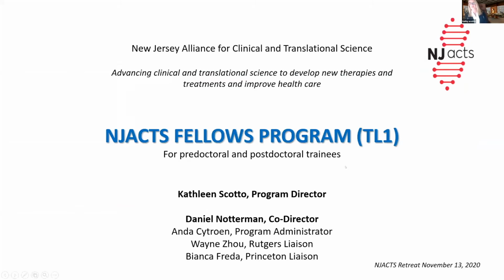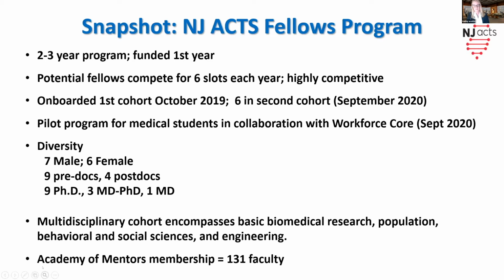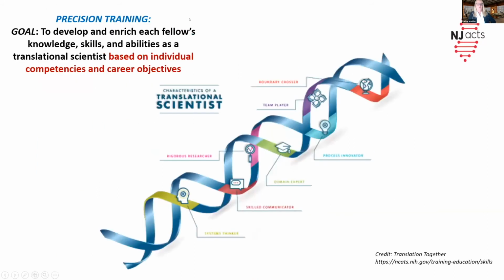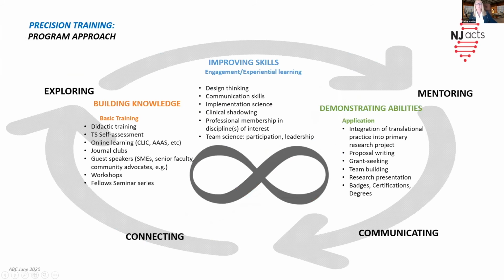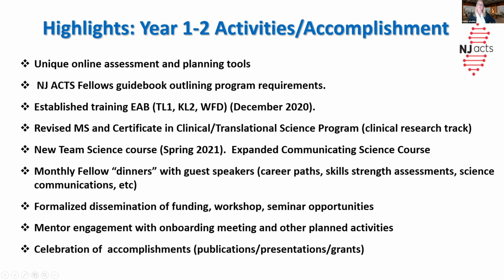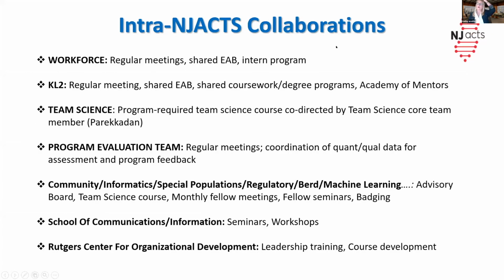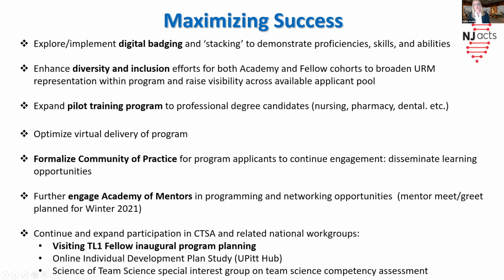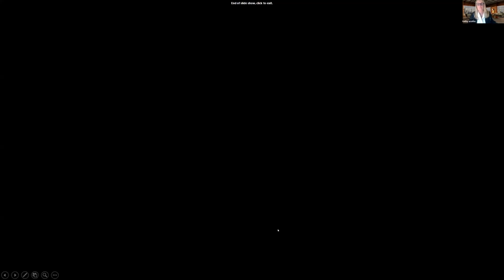TL1 FELLOWS PROGRAM Update 2021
TL1 Fellows Program NJ ACTS Update 2021